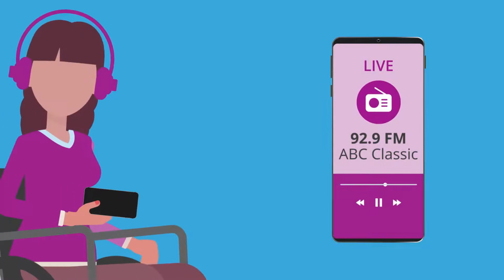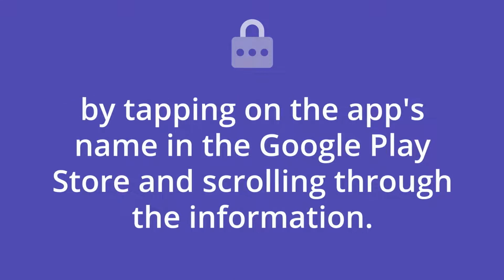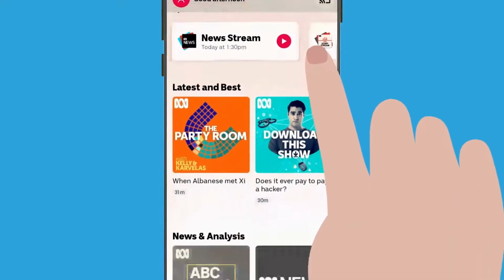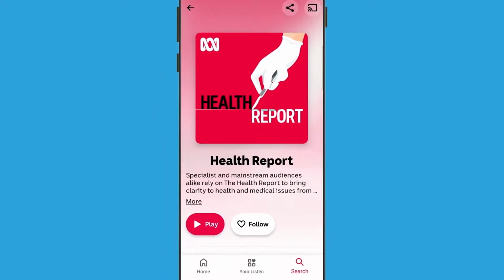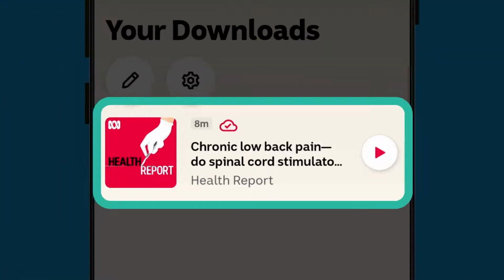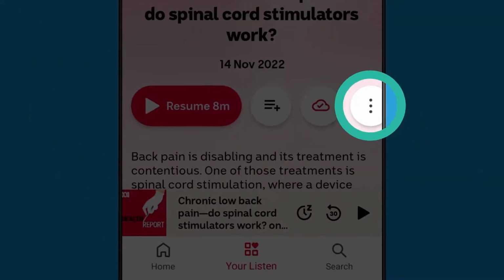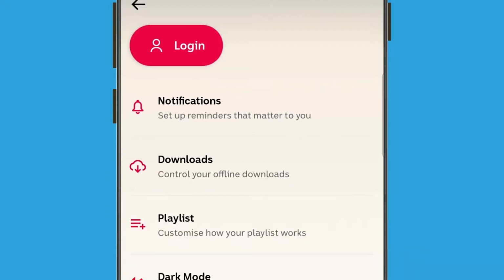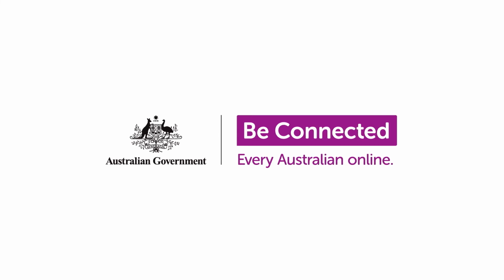Android: How to listen to podcasts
This Be Connected video outlines how to use apps to listen to podcasts, using the ABC Listen app as an example. It shows learners:
• how to find and download the ABC Listen app
• how to listen to podcasts and other content on the ABC Listen app.

Find more tips and courses on using Android phones on the Be Connected

00:00 Introduction
01:12 How to download an app from the Google Play Store
03:40 Opening and exploring the ABC Listen app
04:47 Exploring podcasts in the ABC Listen app
07:03 How to stream a podcast
07:54 How to download a podcast
08:43 How to find a podcast you've downloaded and play it
10:56 How to follow and auto download a podcast
12:33 Where to find podcasts you follow
13:16 How to manage your downloads and playback settings
15:25 Conclusion